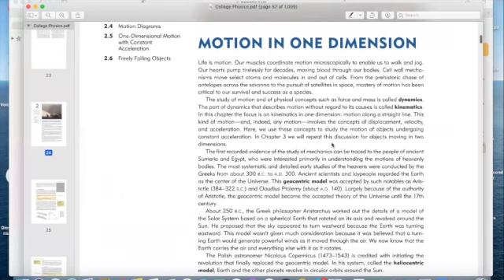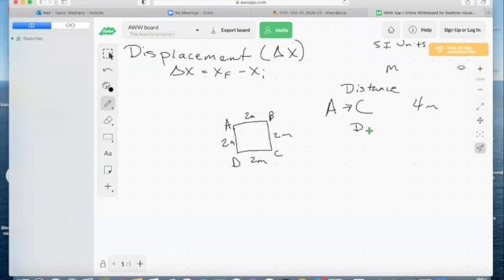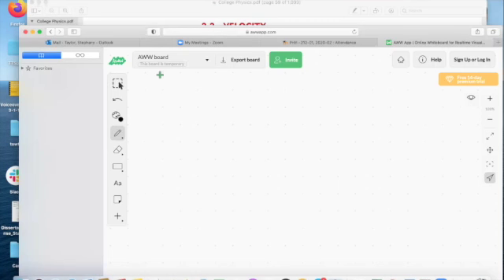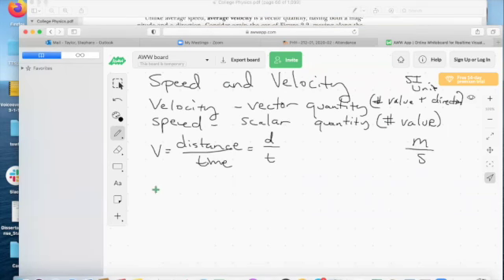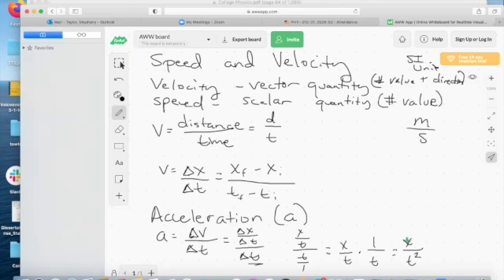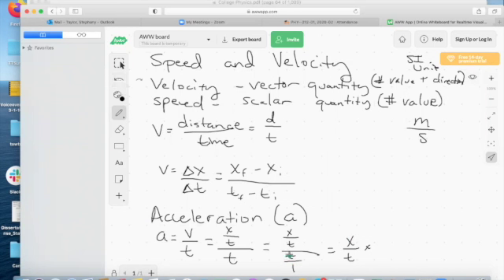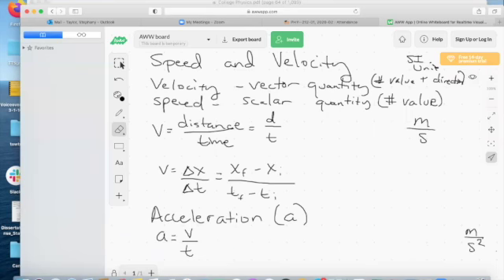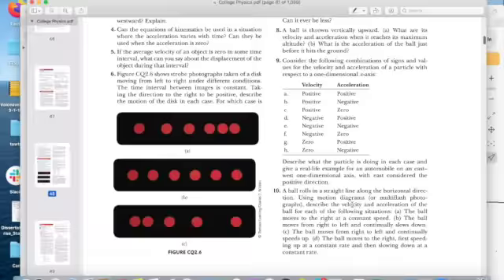Physics I Chapter 2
The video summarizes chapter 2 of Physics I.